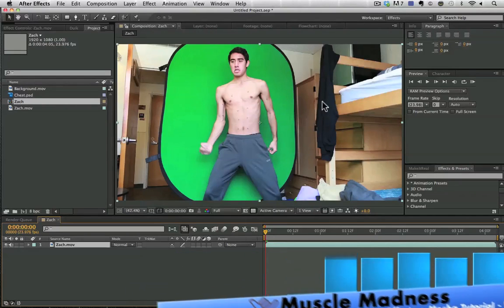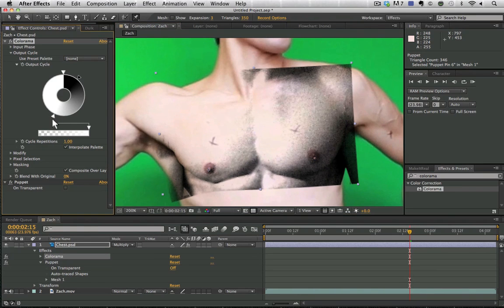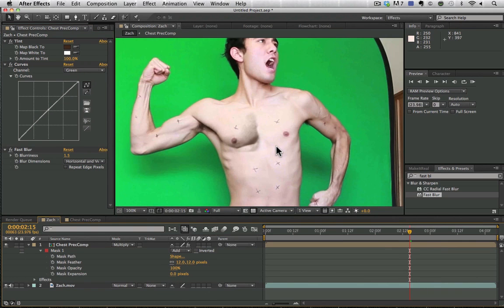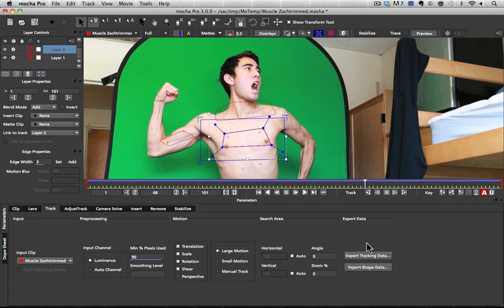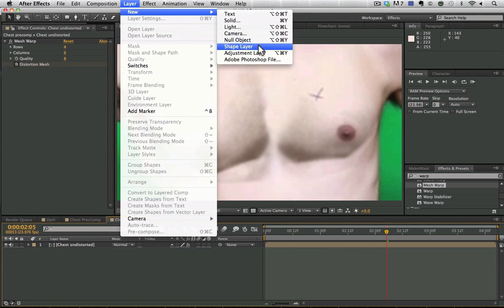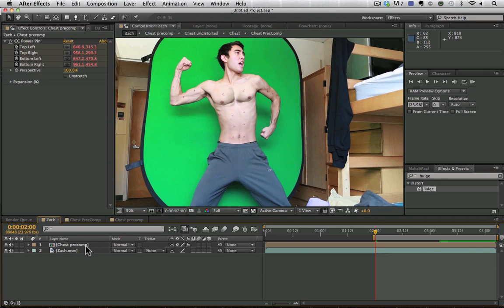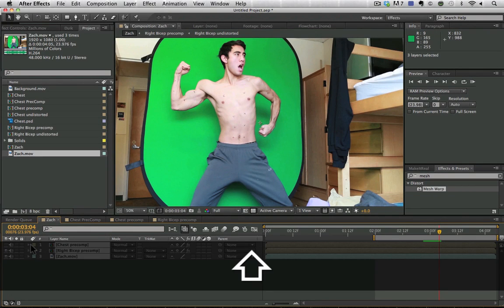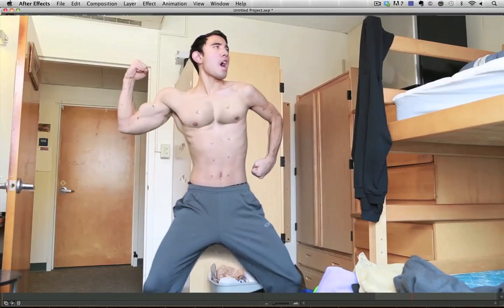After Effects Tutorial - Muscle Madness Part 2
New Years Fitness Resolutions got you all stressed out? This tutorial might help.

After Effects tutorial on muscle building.